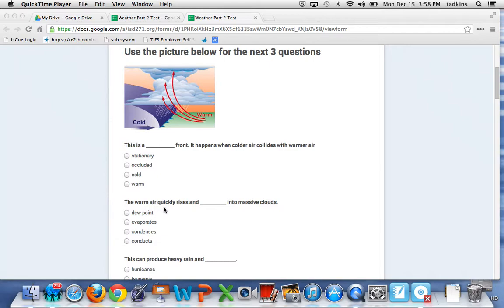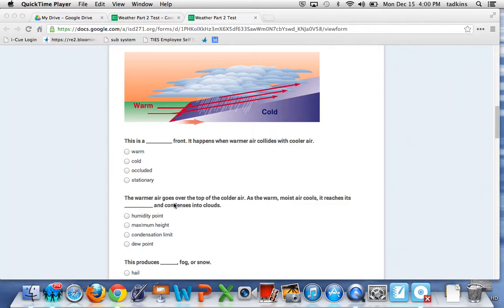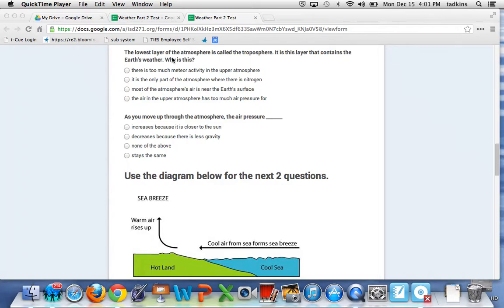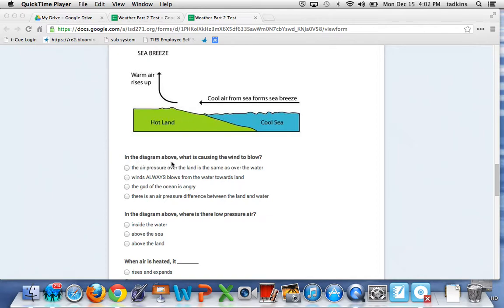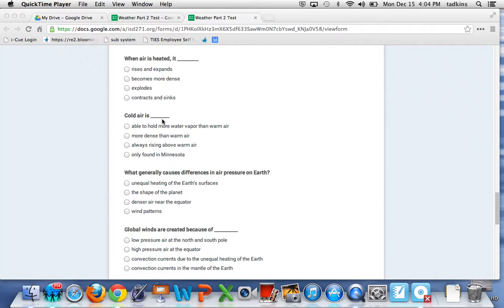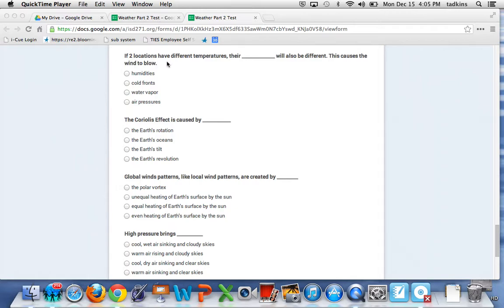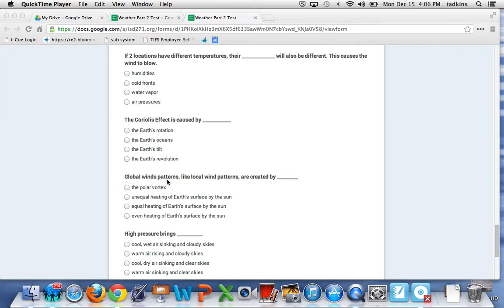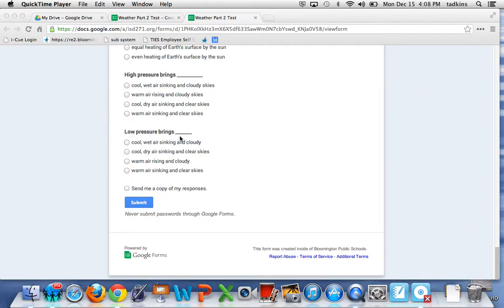Weather Part 2 Test listening